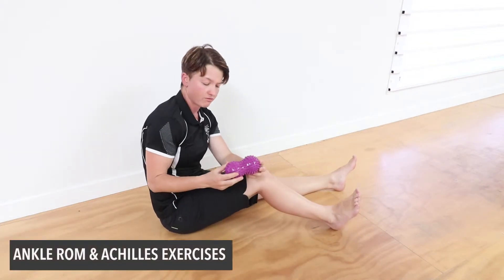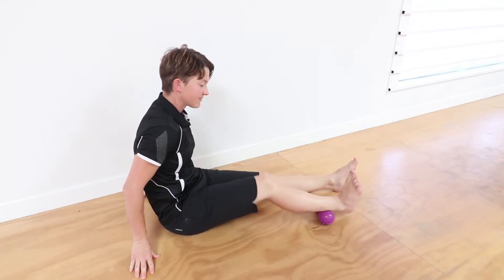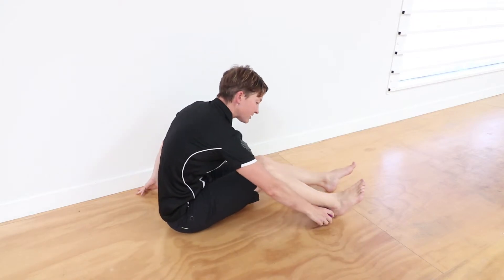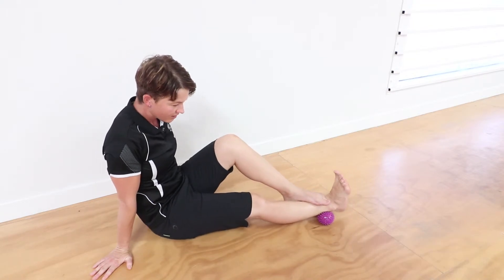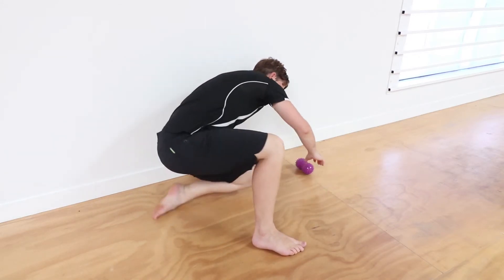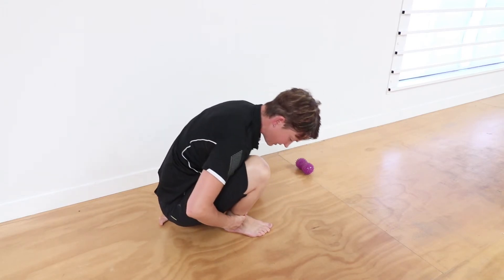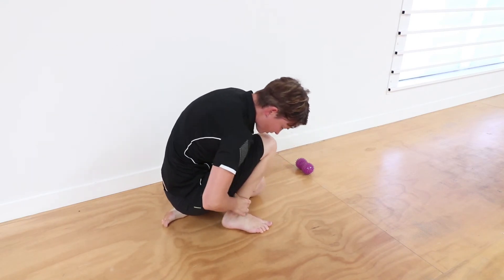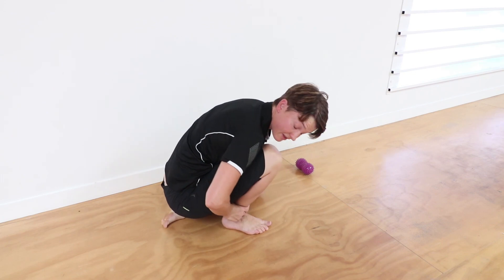Achilles Fix - Improve Achilles Tendonitis & Plantar Fasciitis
Use this combination of rolling out the Achilles with an ankle ROM exercise for improving sliding surfaces of the achilles and improving ankle movement, ultimately supporting common causes of Achilles Tendonitis and Plantar Fasciitis